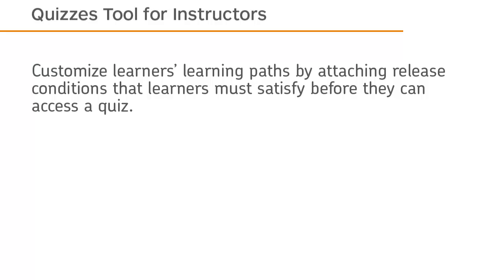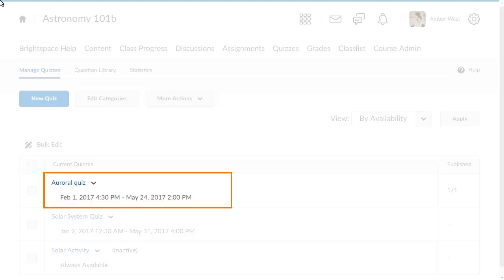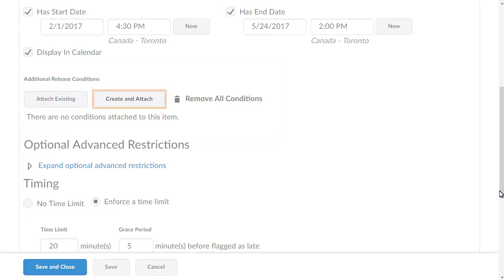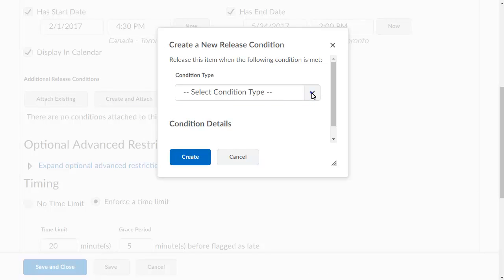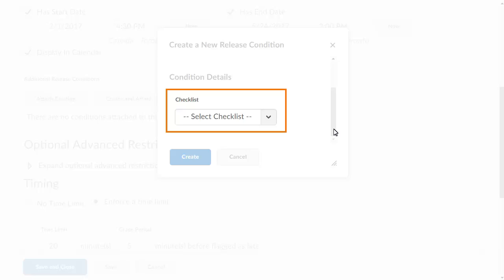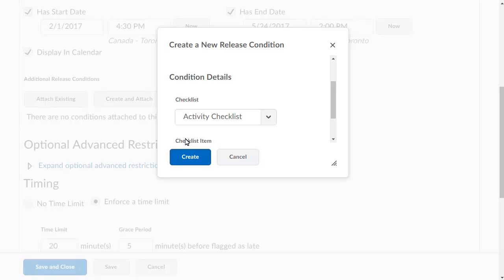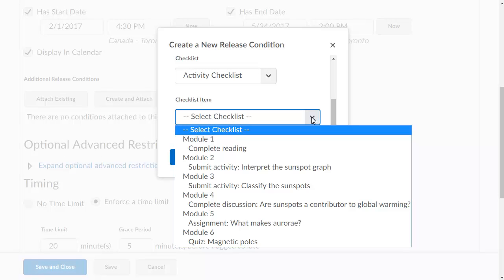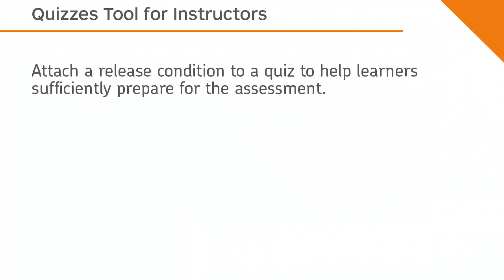Quizzes - Attach a Release Condition - Instructor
Thank you for visiting! This video has been updated.

A video outlining how to attach a release condition to a quiz in Brightspace Learning Environment 10.7 and higher.

Please note that this video was recorded with the new quizzing experience enabled.